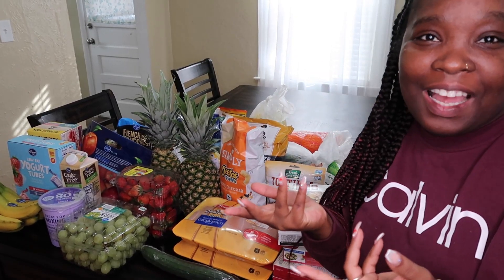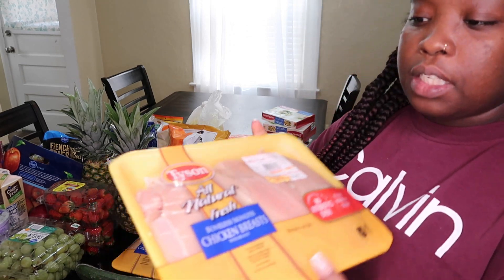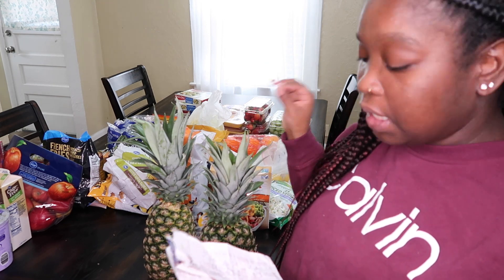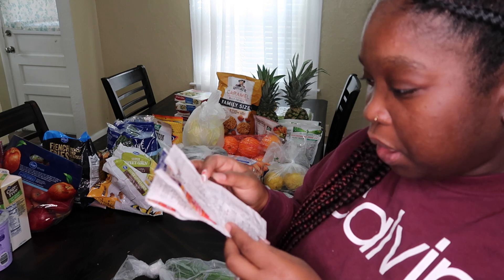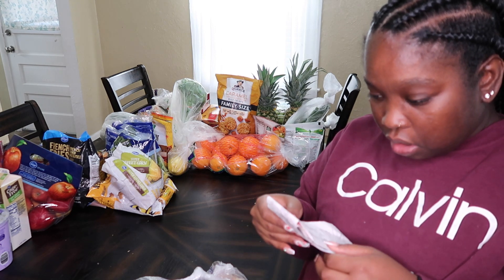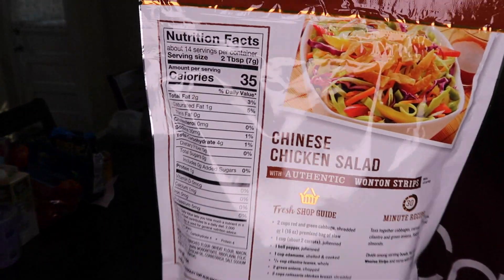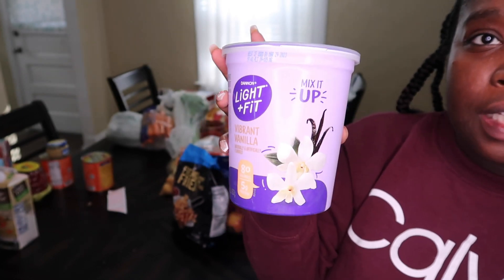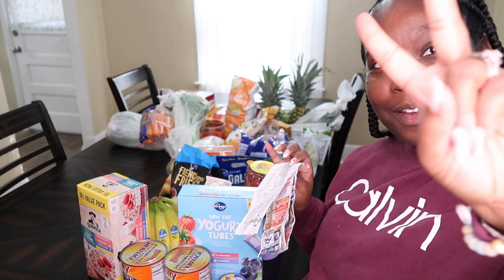Kroger grocery haul!!! | with prices| March 2023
Hello everyone in this video you will see everything I got in my monthly grocery haul.